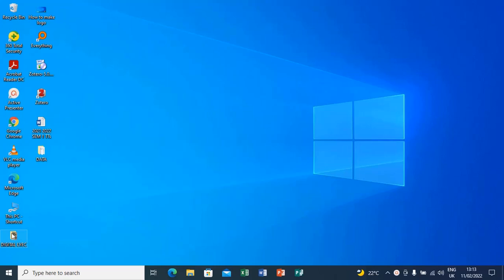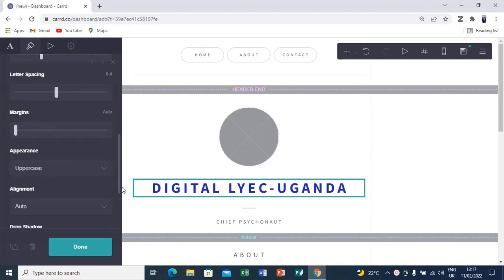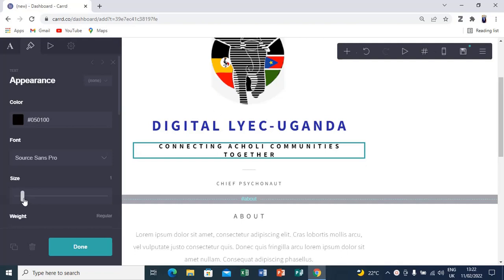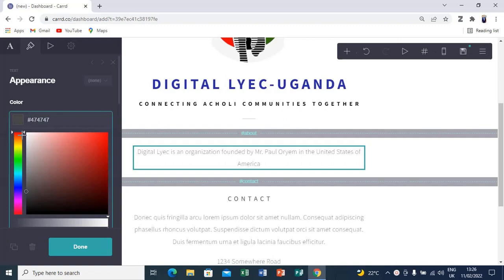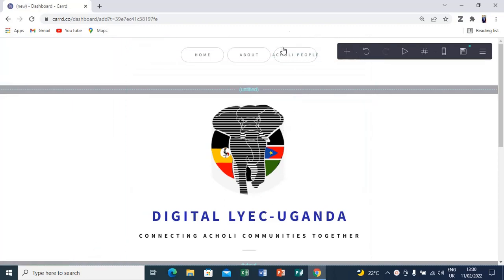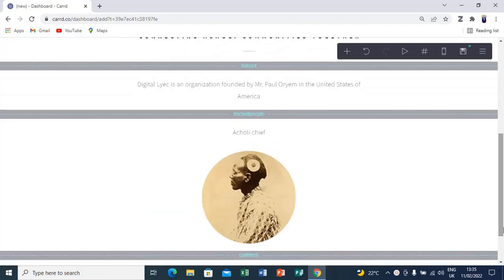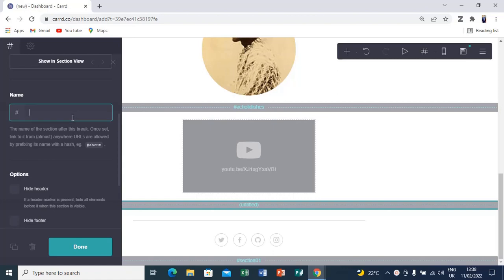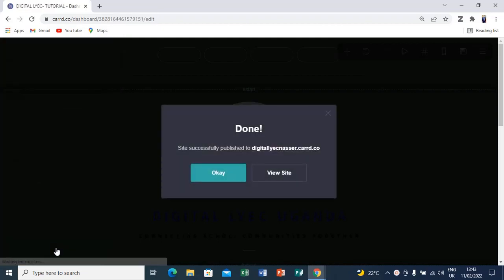CREATE WEBSITE USING CARRD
Create your own website without codes using carrd.co in simplest steps